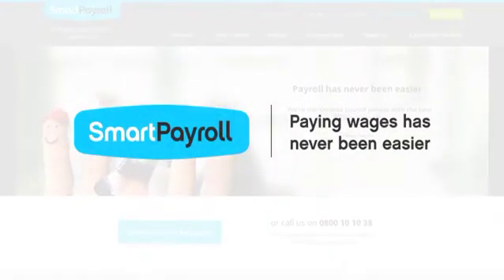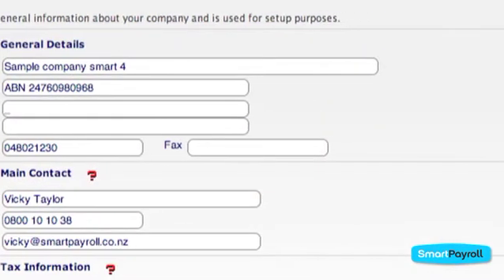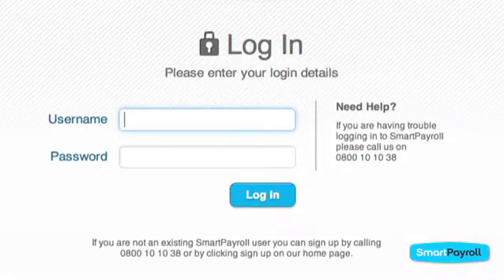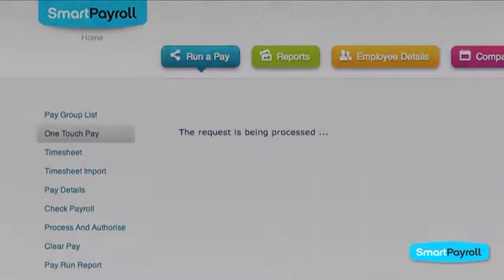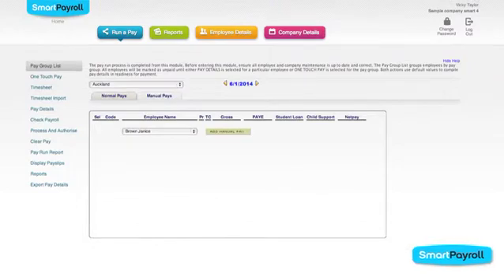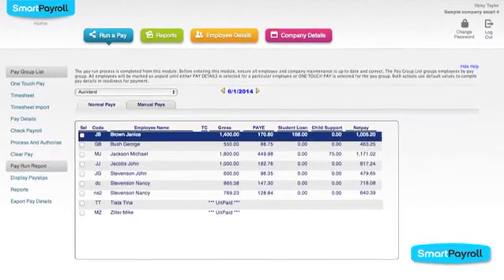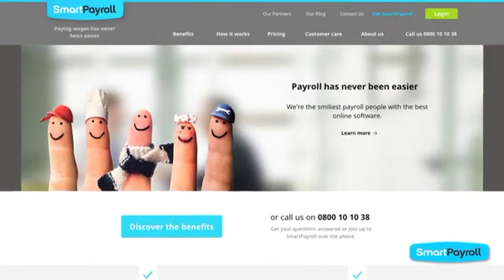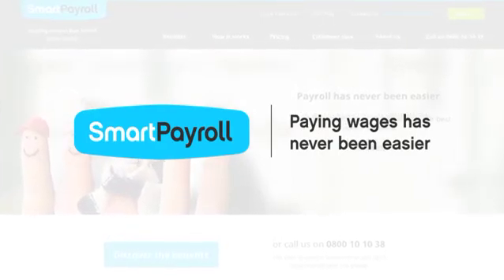SmartPayroll Demo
Learn how SmartPayroll Works